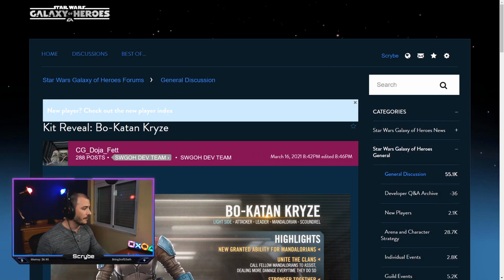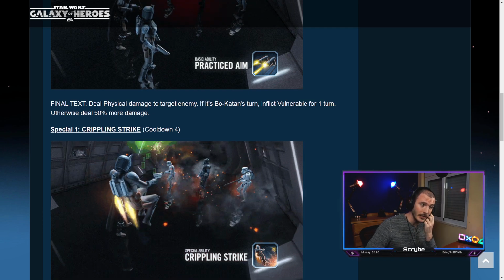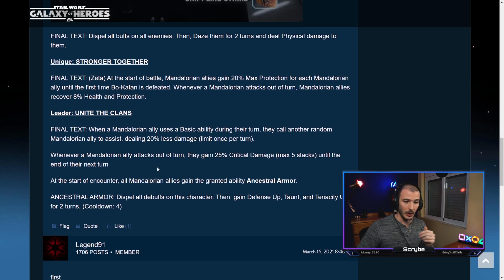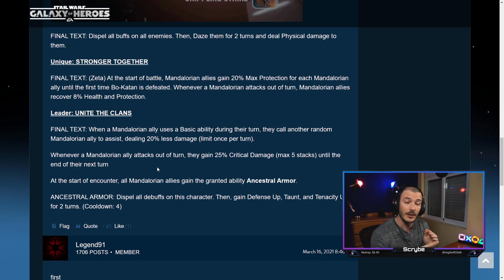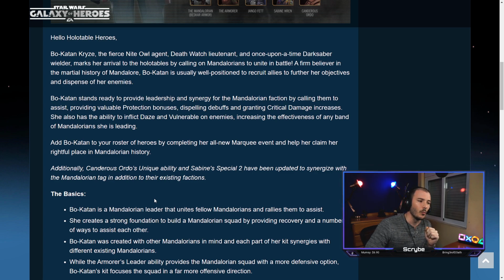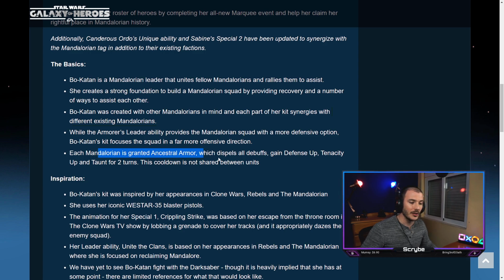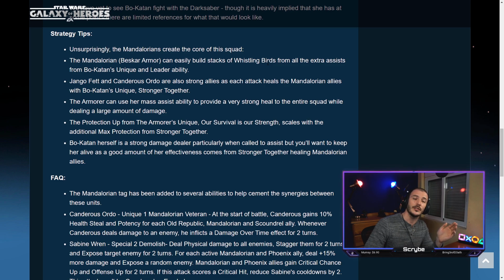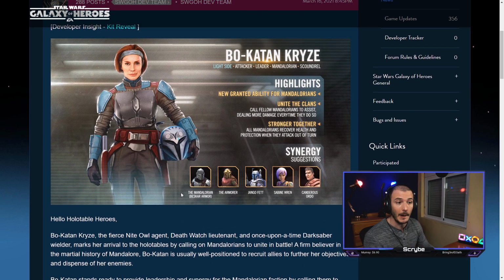SWGoH - Kit Reveal - Bo-Katan Kryze joins the Holotables! Strong new leadership for Mandalorians!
This is a nice new leadership for the Mando tag...but does it point to things to come in the near future?  I think so.